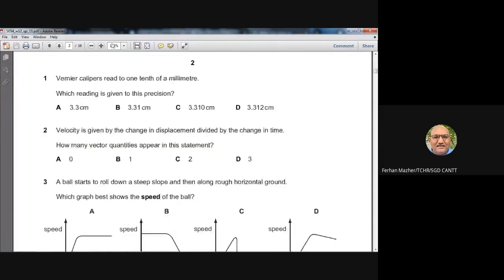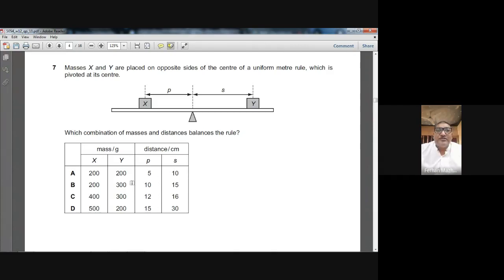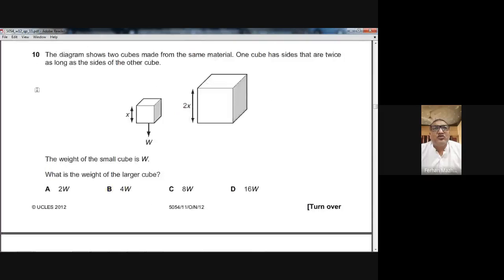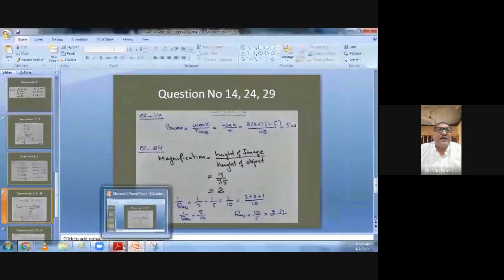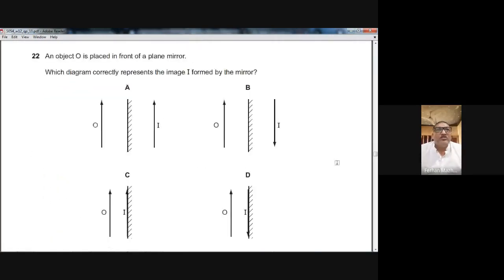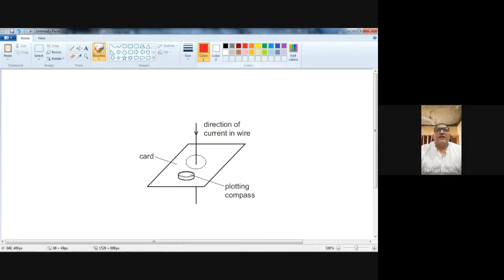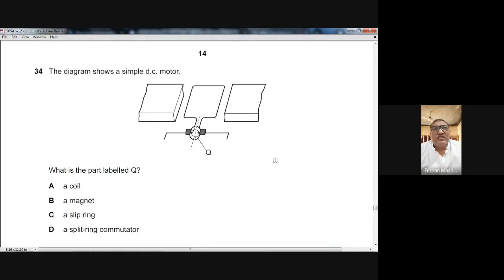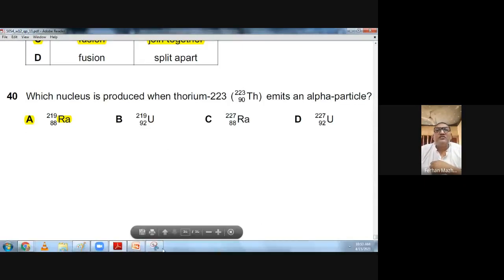October November 2012 Physics 5054 11 Solved by Ferhan Mazher